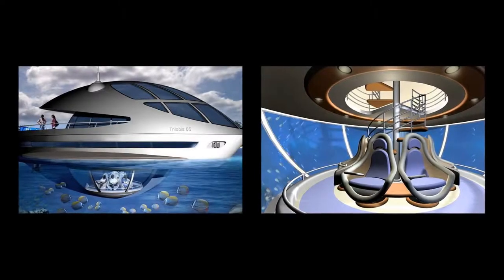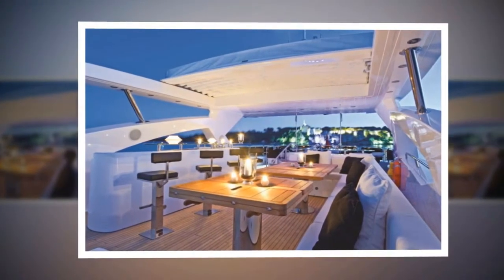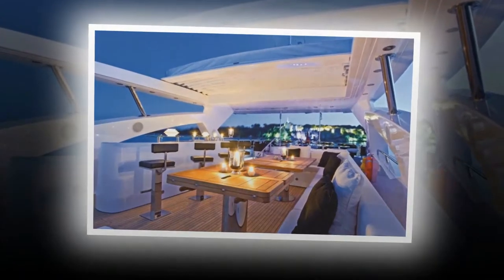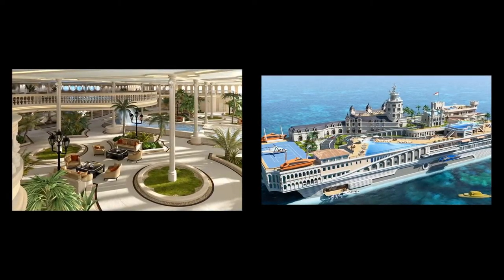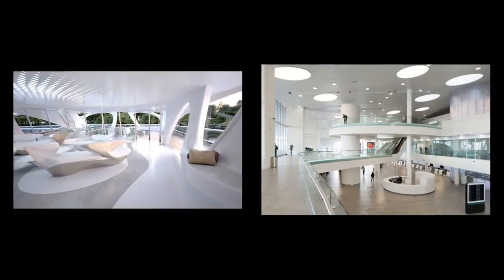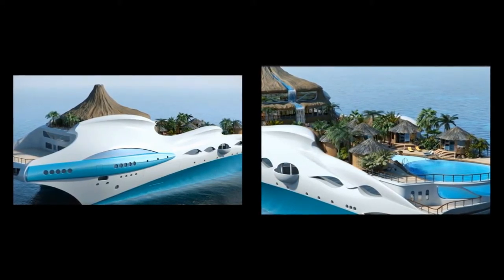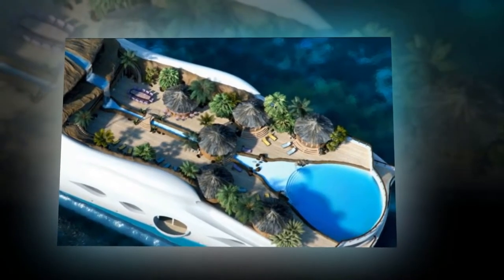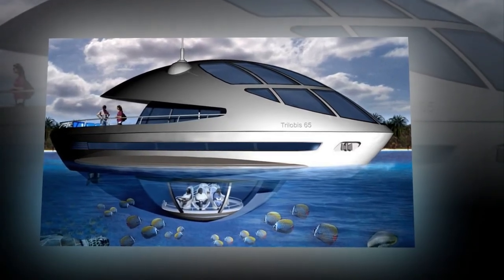Tropical Island yacht club Top 5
Hello Welcome to TOP FIVE
TOP FIVE  Youtube channel gives you the best educational and informative content and facts